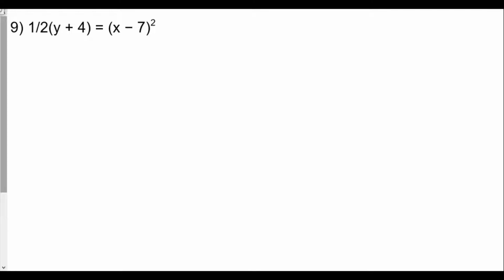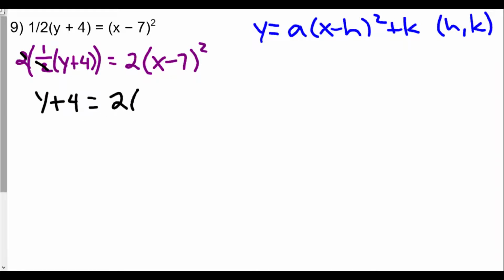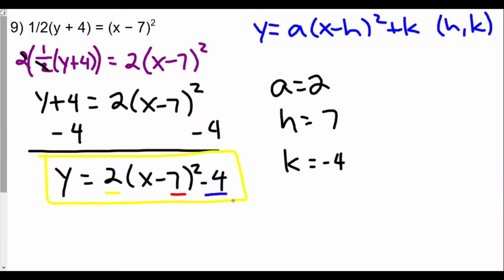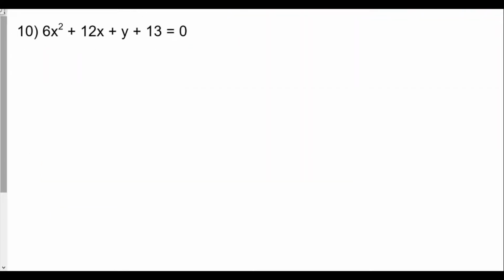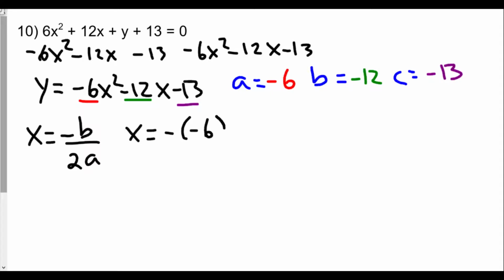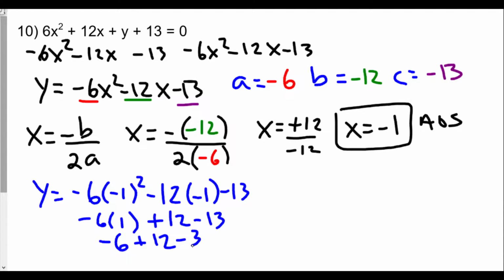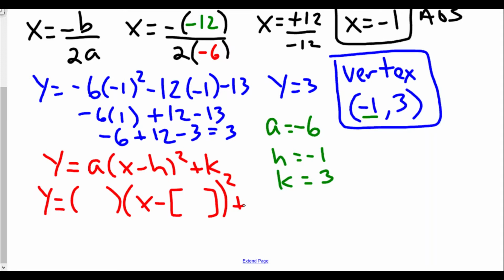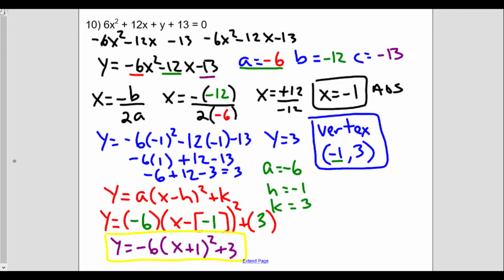Vertex Form of a Parabola HW Review Part 2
In this video, we rewrite two more quadratic functions into vertex form.  For one of them, knowing the vertex form saves us quite some time, since it is almost already in the form,